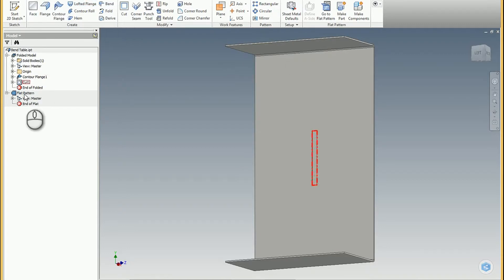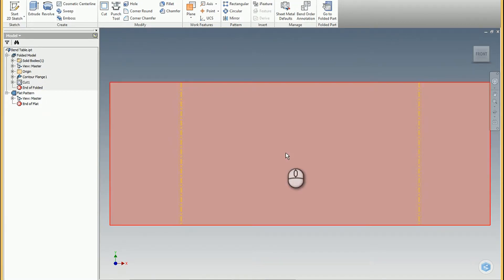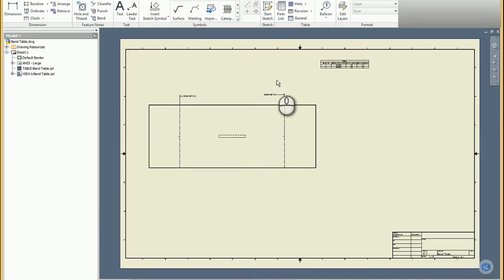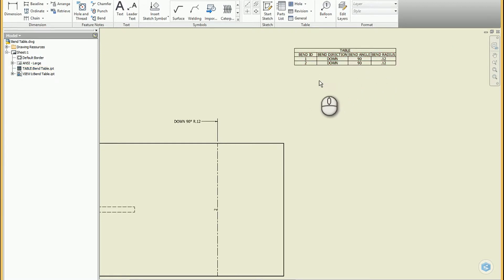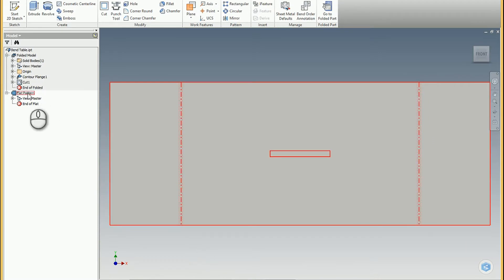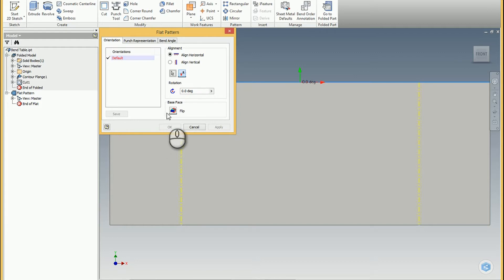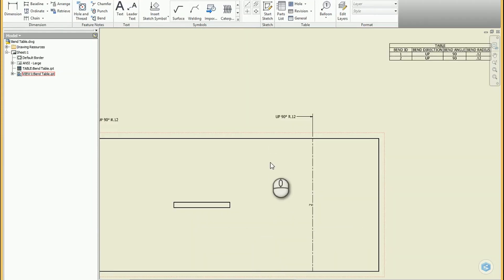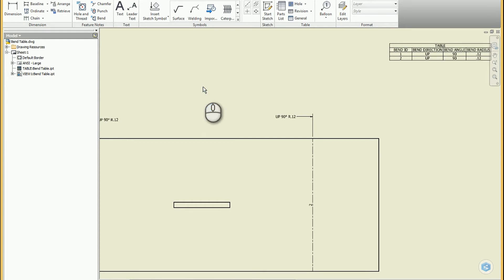Autodesk Inventor - Flat Pattern Flip Base Face